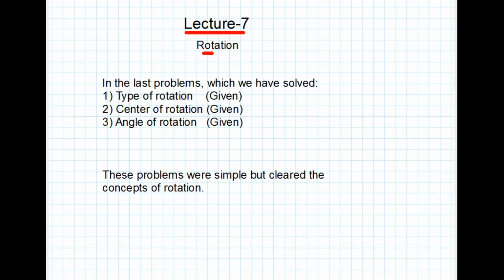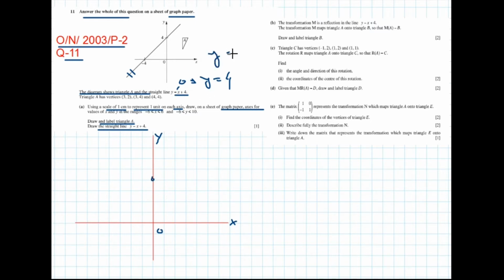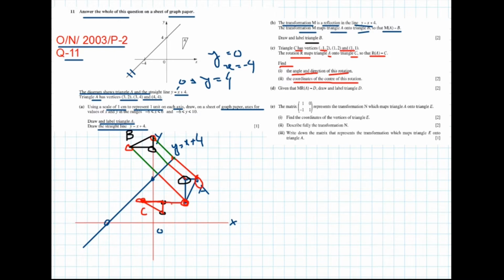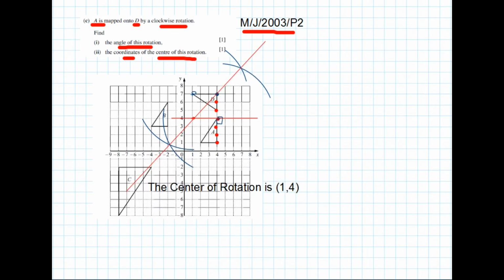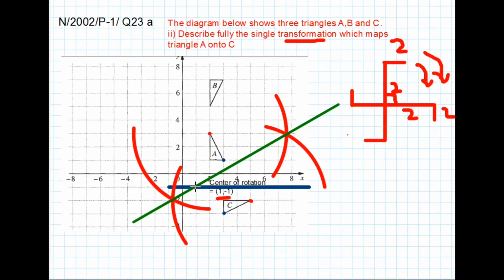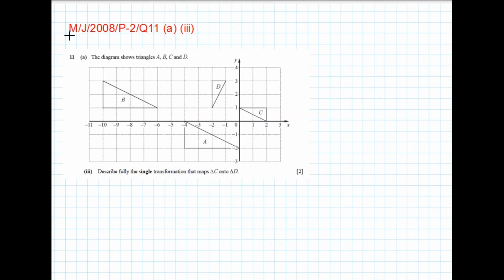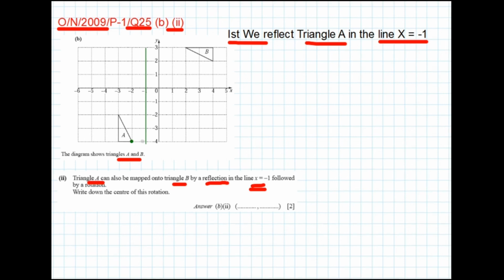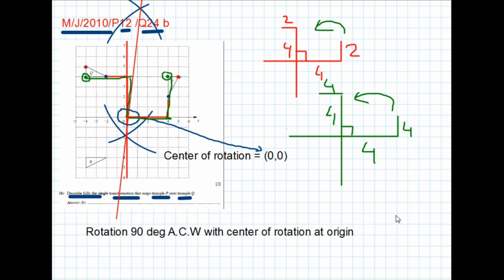Rotation and Solution of Past Papers I Part-2 I Lecture-7 I O Level Maths 4024 I Transformation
Lecture-7: Rotation Part -2
Transformation, O Level Mathematics 4024, Topic: Rotation, How to find Center of Rotation, Angle of Rotation. How to find unknown Transformation asked in Past Papers. Worked example, and Solution of Past Papers related to Rotation. How to map the triangle after rotation in C.W or A..C.W direction with angle of rotation and center of rotation.
Following are the list of past papers:
4024: October/ November/2003/P2 /Q11
4024:October/ November/2002/ P-1 /Q23(a)
4024: October / November / 2006/ P-1/Q24 (b)
4024:May/ June /2008 / P-2/Q11 (a) (iii)
4024: October/ November / 2009 / P-1/Q25 (b)(ii)
4024: May/June/ 2010 / P-12/Q24 (b)
Following are the previous uploaded lectures:
Lecture-1

In lecture 1, 2, 3,4, 5 and 6 following are the details:
• Transformation, O Level Mathematics 4024,
• Solution of all Past Papers related to Translation,
• Translation factor,
• Column Vector,
• Mapping of Object onto Image,
• How to find the type of transformation asked in the question,
• Conditions of Translation,
• Solving past papers using direct method in Translation,
• Solving question using the formula of Translation.
In Lecture-4: Discussion about:
• Concepts of Reflection
• Types of Reflections
• Worked  examples of Reflection
In Lecture -5:
Transformation, O Level Mathematics 4024, Representation of Reflection through Matrices, Solution of all Past Papers related to Reflection. How to find the type of transformation asked in the question, Conditions of Reflections, representation of Matrices, questions about type reflections, Mapping of Object onto Image
Lecture -6: Rotation-Part -1
Transformation, O Level Mathematics 4024, Topic: Rotation, Concepts of Center of Rotation, Angle of Rotation. Representation of Rotation through animation, worked example, and Solution of Past Papers related to Rotation. How to map the triangle after rotation in C.W or A..C.W direction with angle of rotation and center of rotation.
Transformation, O Level Mathematics 4024, Topic: Rotation, Concepts of Center of Rotation, Angle of Rotation. Representation of Rotation through animation, worked